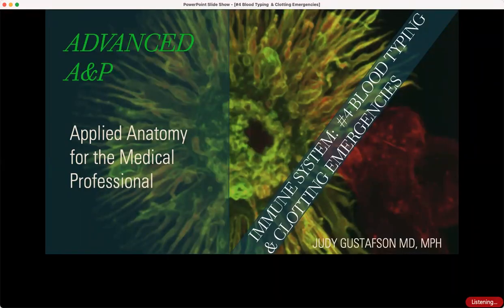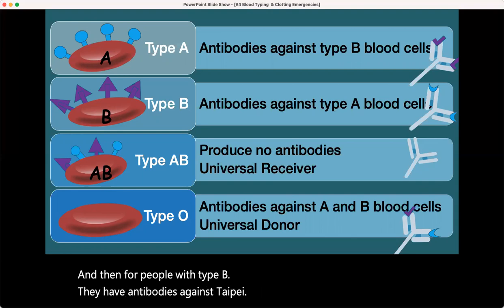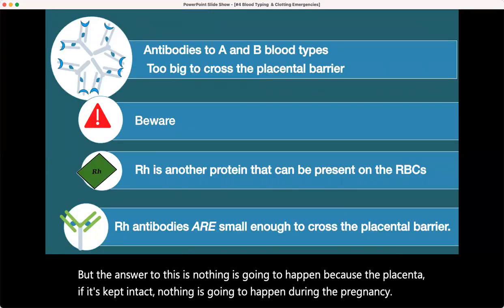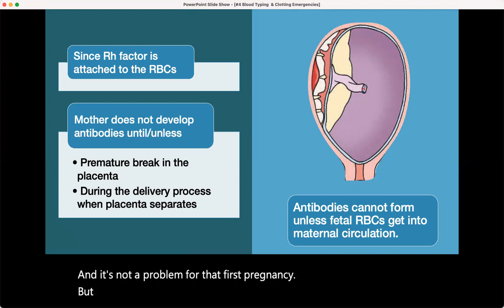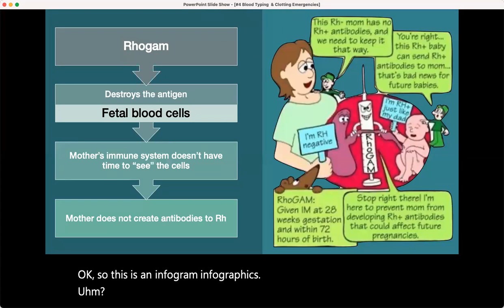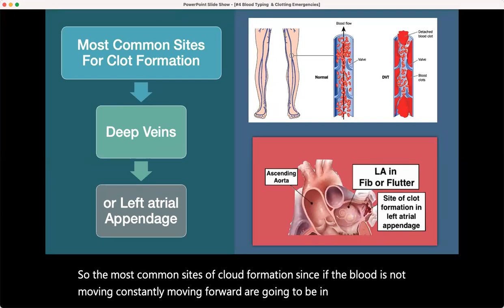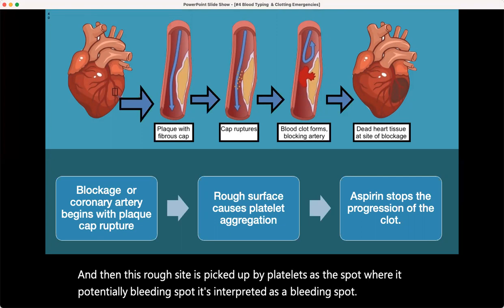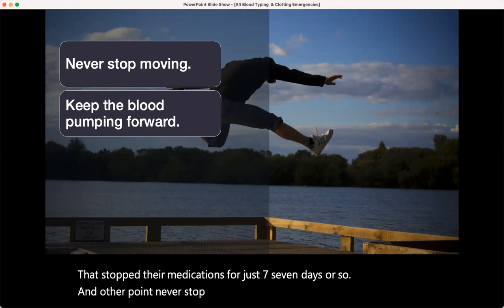#4 Immunity Blood Typing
“#4 Blood Typing, Platelets, and Blood Clots” is the 4th in a series of 4 lectures covering the immune system. Future uploads will include a series of topics covering each organ system, and all will present relevant clinical information to be used today! PDF link for this talk: